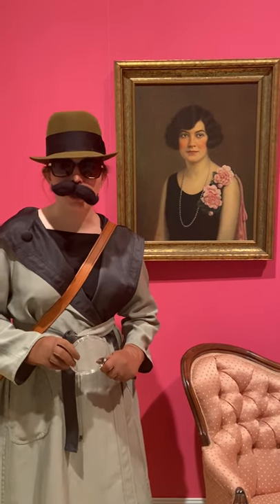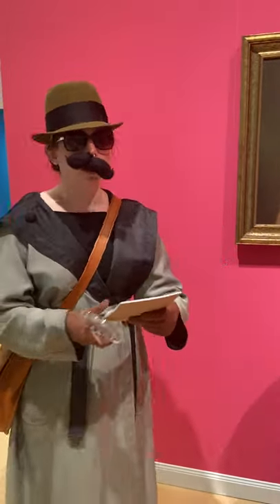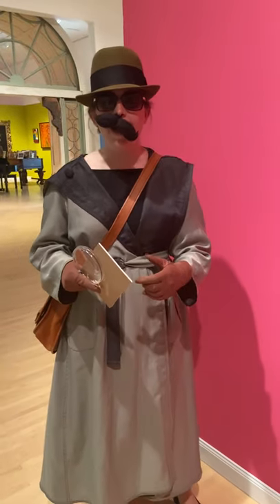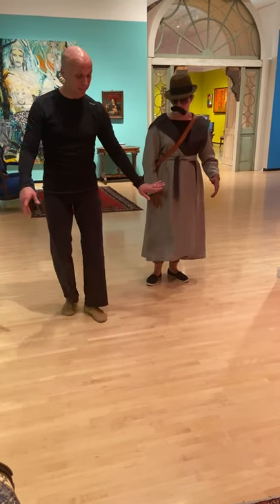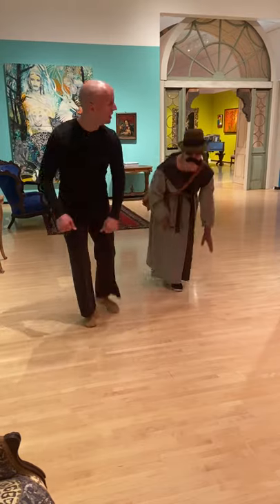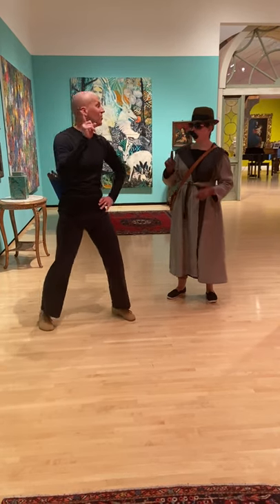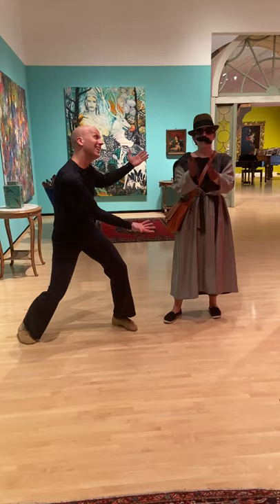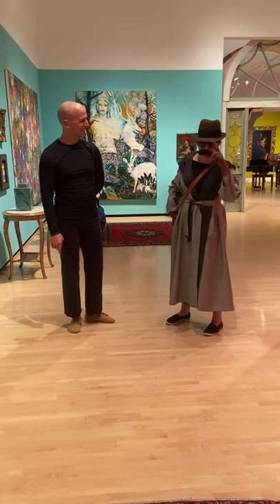Tauby the Art Detective: Clues about Dance in Art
Join Tauby the Art Detective as he explores the Taubman Museum of Art's permanent collection and comes across the work, "Portrait of Martha Gregory Nicely" by Ellis Silvette. Using clues from the painting and some help from his friend Mr. Pedro with Southwest Virginia Ballet, Tauby discovers that paintings can tell stories about a time in history and the people who lived during that time. Tauby and Mr. Pedro also share how to do the Charleston, a popular dance from the 1920s when Martha's portrait was painted. Learn along with them!